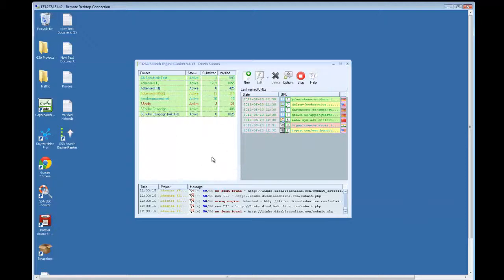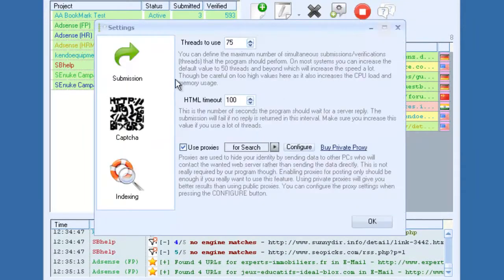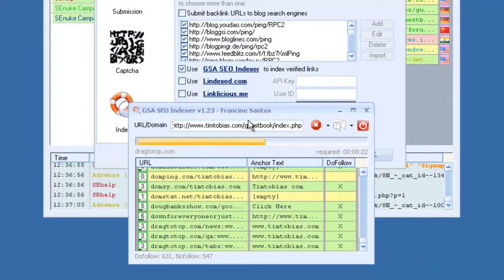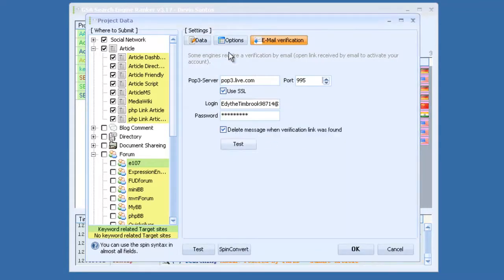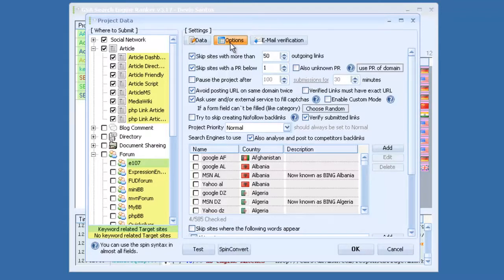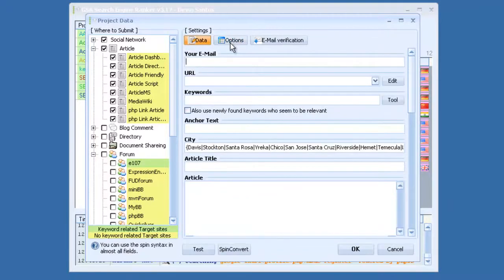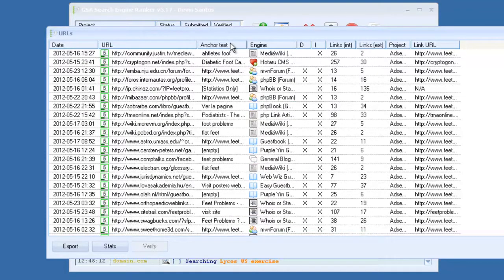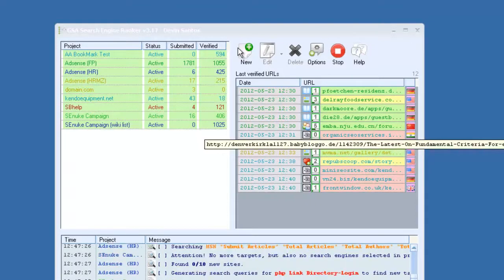SEO GSA Search Engine Ranker revisión. Como trabaja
Como funciona el programa GSA Search Engine Ranker. Una serie de videotutoriales en Inglés de la mejor herramienta seo del mercado